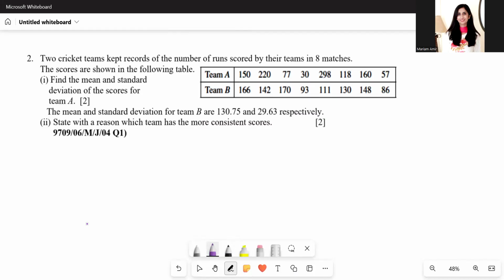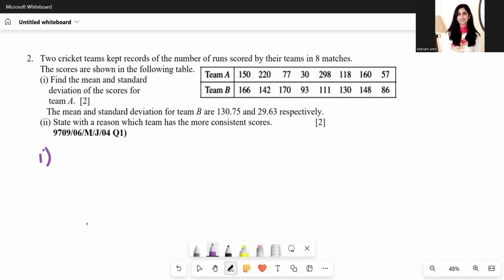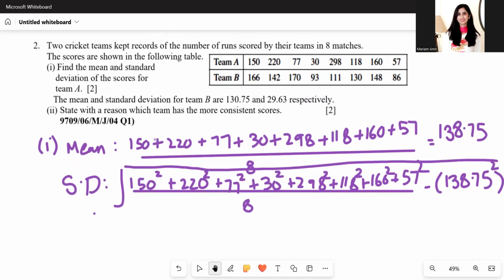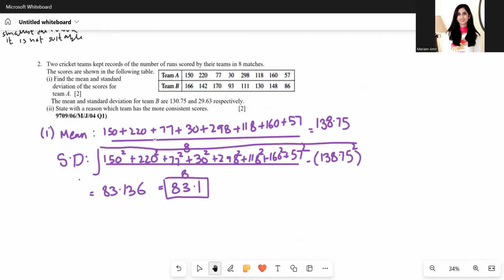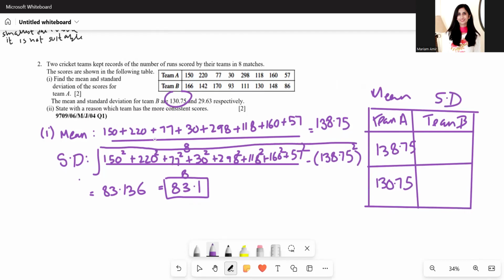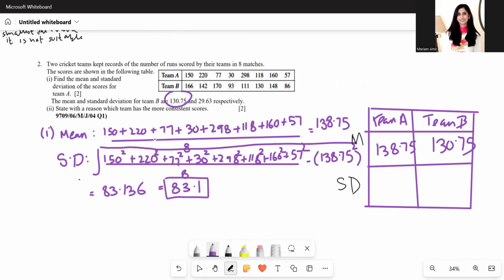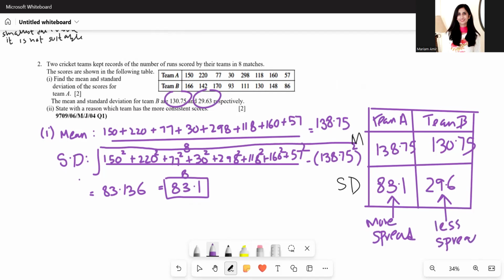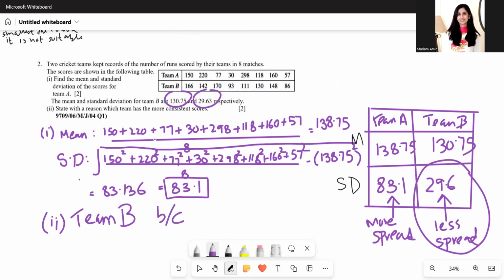Mean and Standard Deviation Q2 Past Paper Question A level Statistics P5 9709